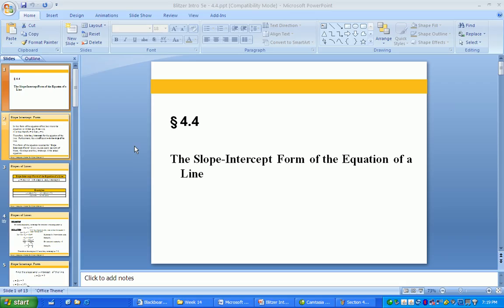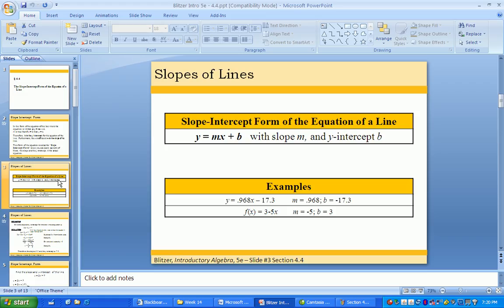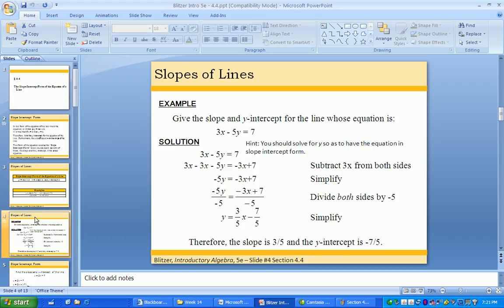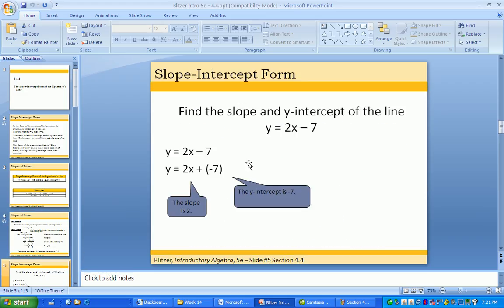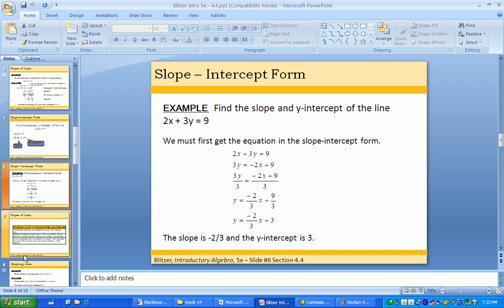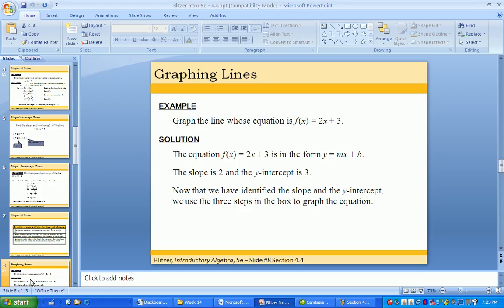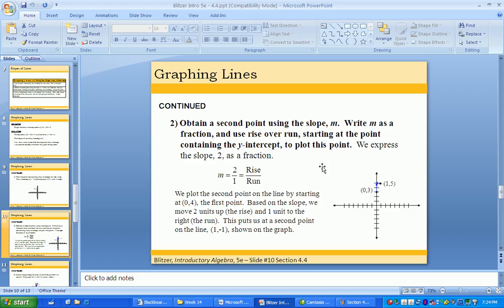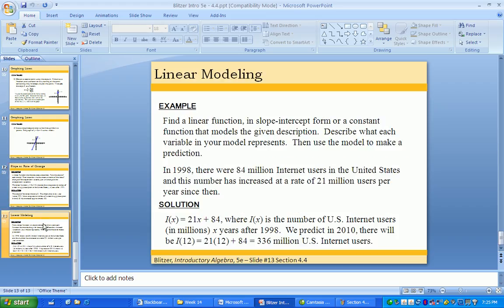Section 4-4 #1.avi